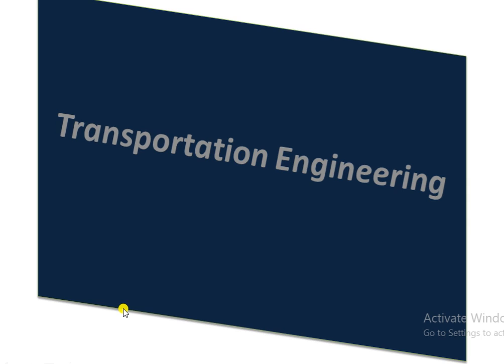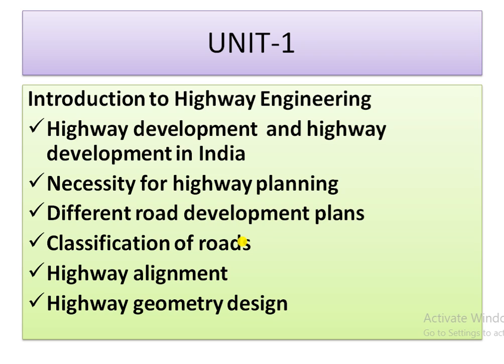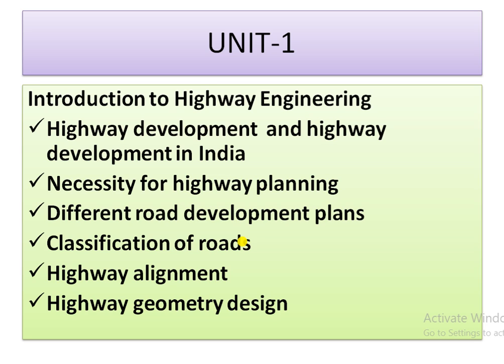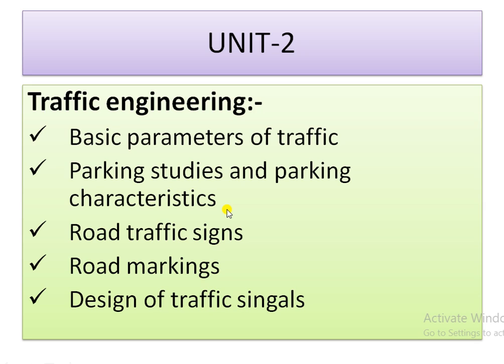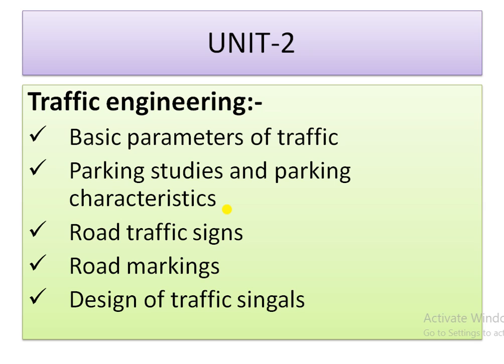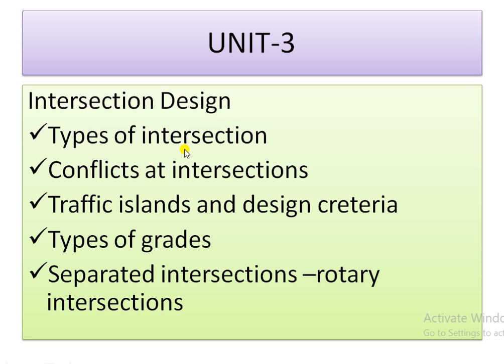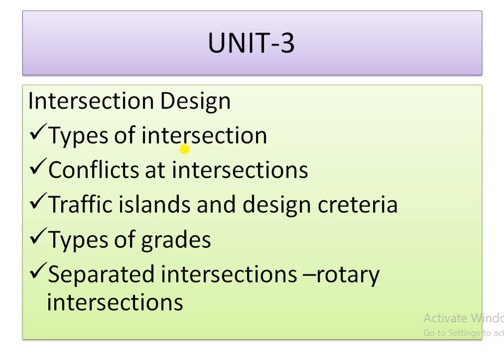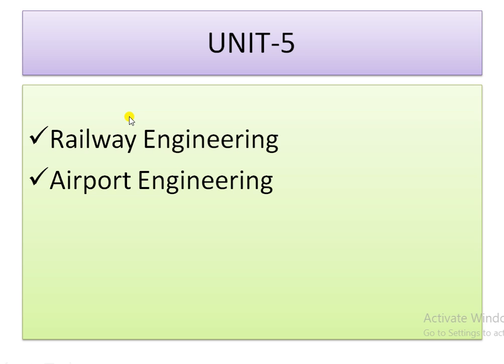Introduction of Transportation Engineering|What we will study |Syllabus| civil engineering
This is the initial steps to be under taken for providing realistic concept on Transportation Engineering.
This video contents the syllabus which we will going to study in the series of lecture